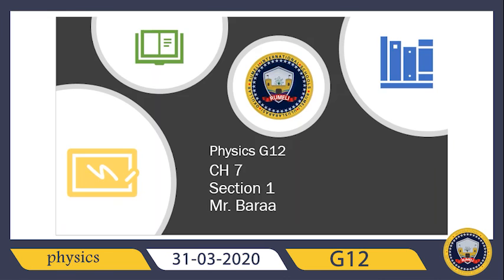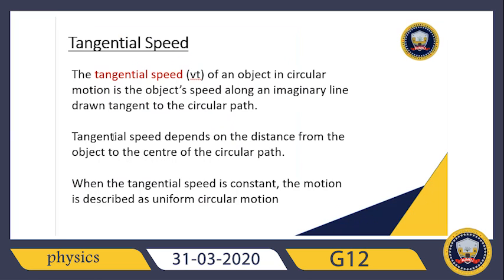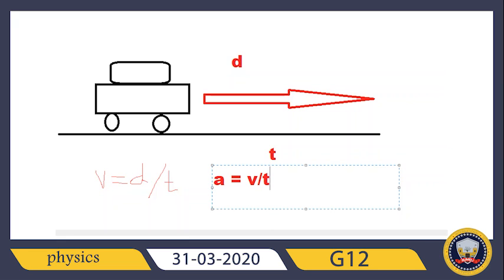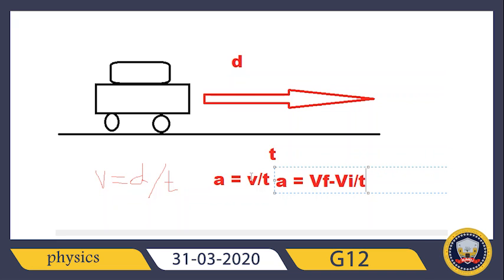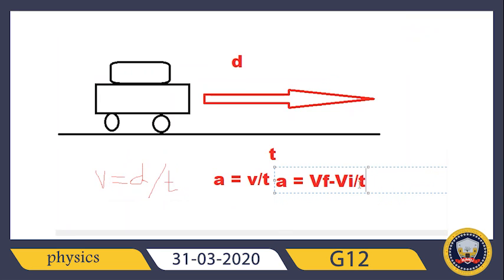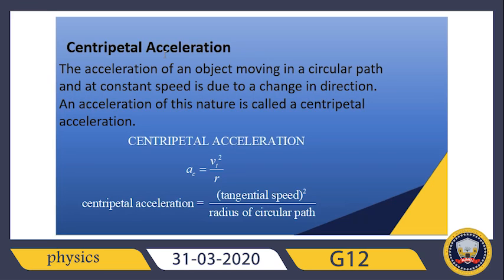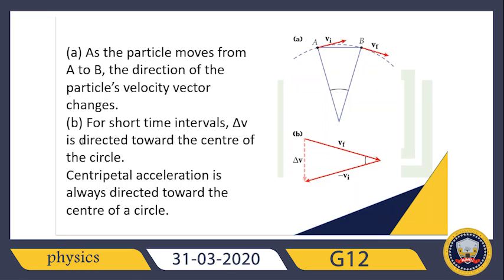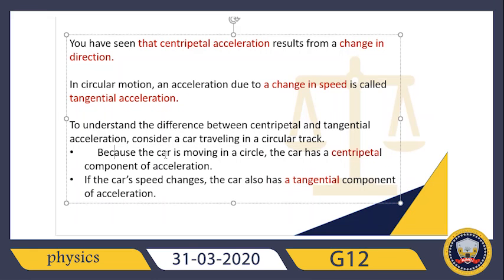physics G12 A B